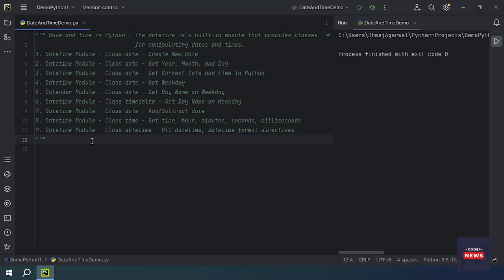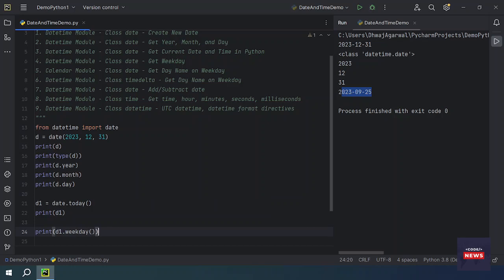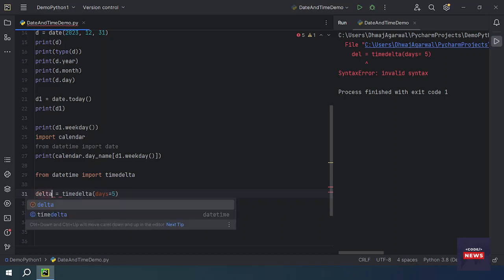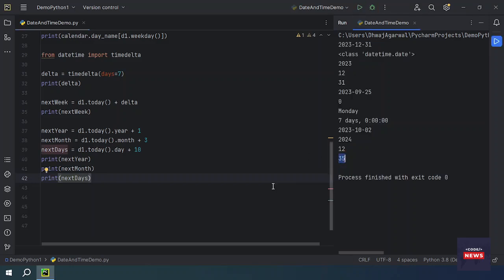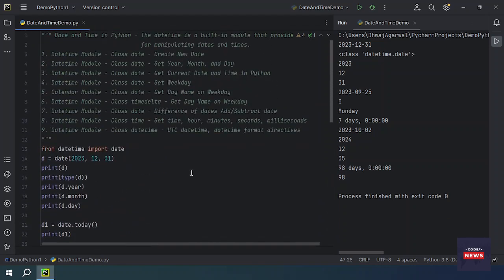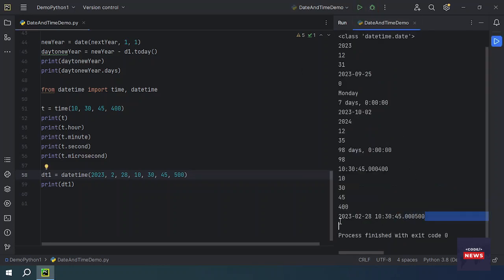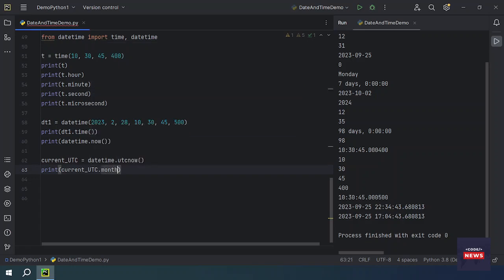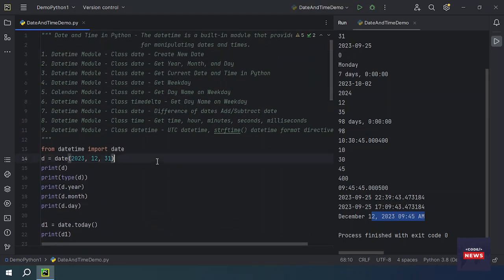Python Dates | Datetime Module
Interview Questions: Python Dates, datetime module, datetime python
The datetime module supplies classes for manipulating dates and times. While date and time arithmetic is supported
date data type
python date
datetimeindex python
python date time
python datetime milliseconds
date time
python date format
python datetime
datetime — Basic date and time types

Date and Time in Python - The datetime is a built-in module that provides classes
                              for manipulating dates and times.
1. Datetime Module - Class date - Create New Date
2. Datetime Module - Class date - Get Year, Month, and Day
3. Datetime Module - Class date - Get Current Date and Time in Python
4. Datetime Module - Class date - Get Weekday
5. Calendar Module - Class date - Get Day Name on Weekday
6. Datetime Module - Class timedelta - Get Day Name on Weekday
7. Datetime Module - Class date - Difference of dates Add/Subtract date
8. Datetime Module - Class time - Get time, hour, minutes, seconds, milliseconds
9. Datetime Module - Class datetime - UTC datetime, strftime() datetime format directives
The datetime is a built-in module that provides classes for manipulating dates and times.

To manipulate dates, you use the date class. For example, the following example creates a new date object with year, month, and day:

from datetime import date

d = date(1999, 12, 31)
print(d)
print(type(d))